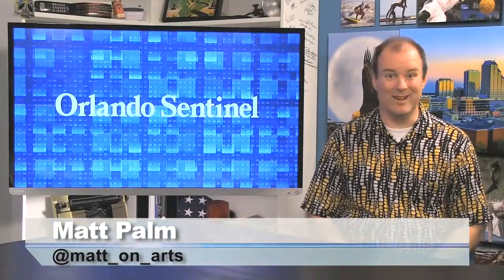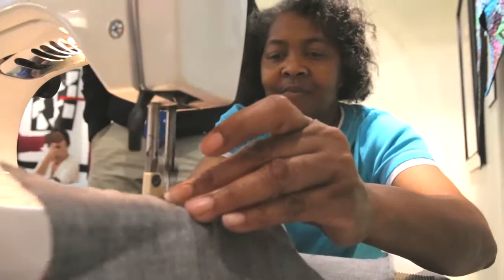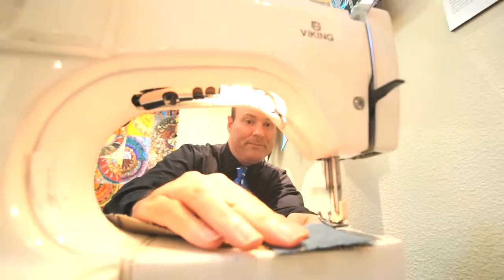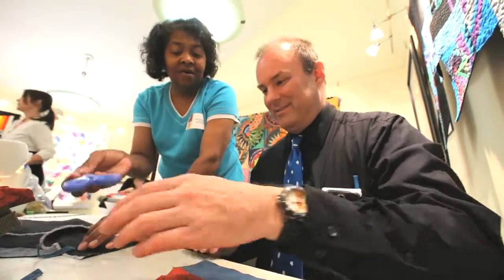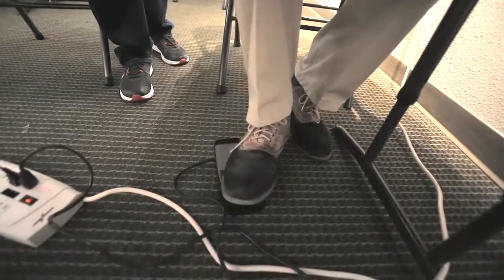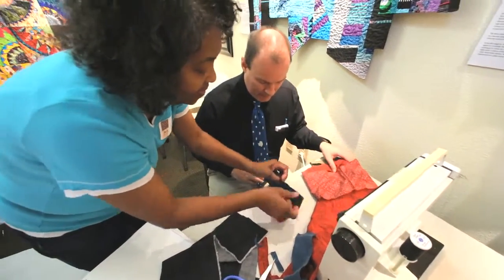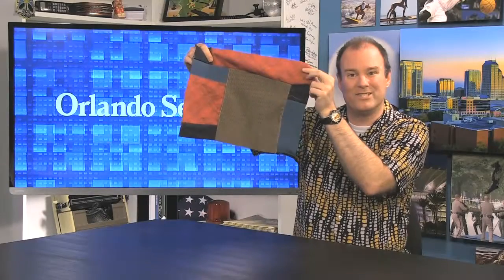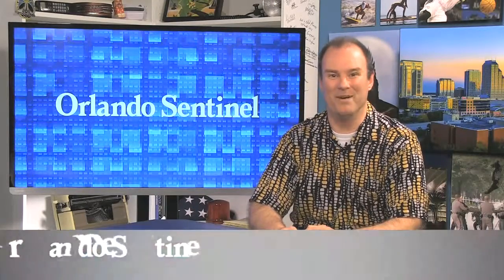Matt Palm Learns to Quilt with Gee's Bend Quilters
Arts writer and theater critic Matt Palm learns to quilt with Gee's Bend Gee's Bend  Louisiana Bendolph and her mother, Rita Mae Pettway.